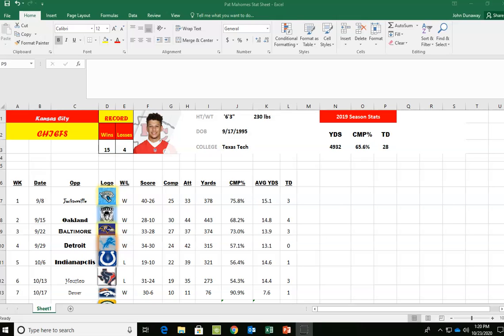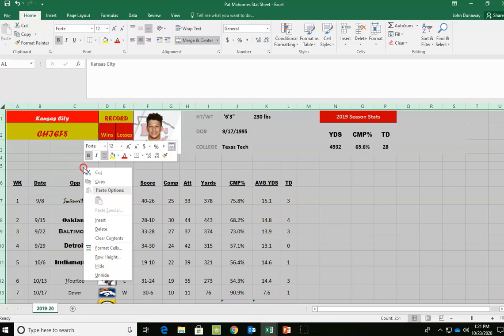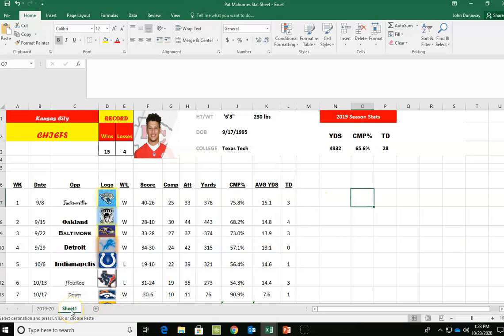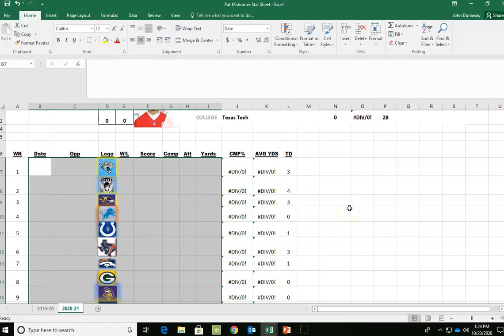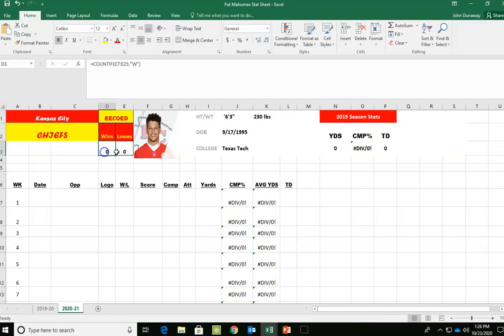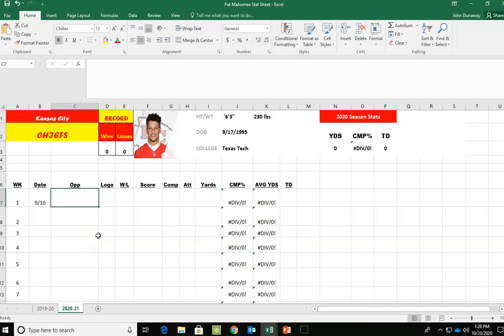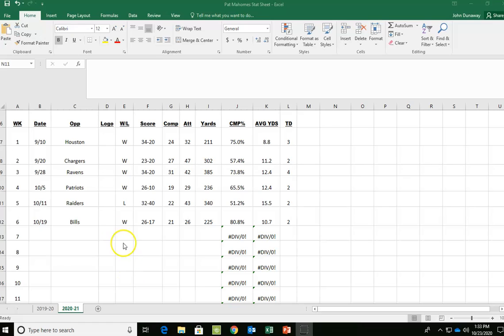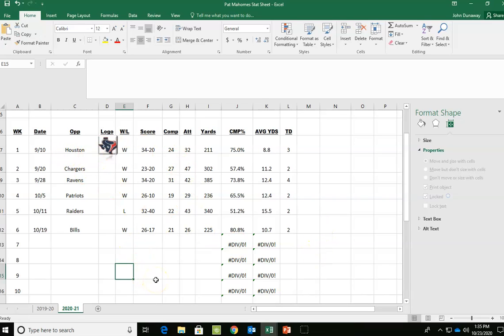Pat Mahomes Start STATS 2020